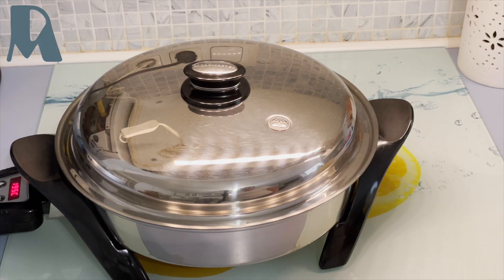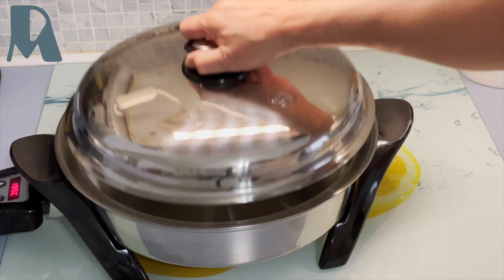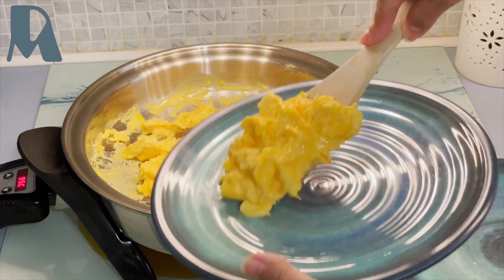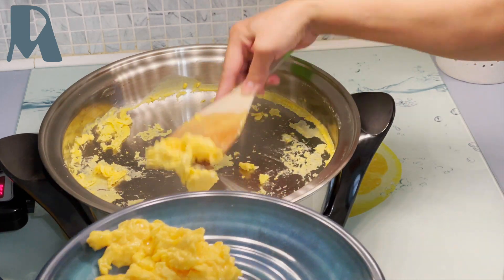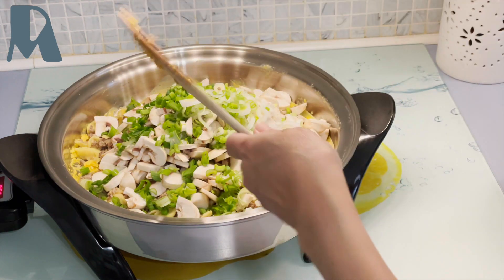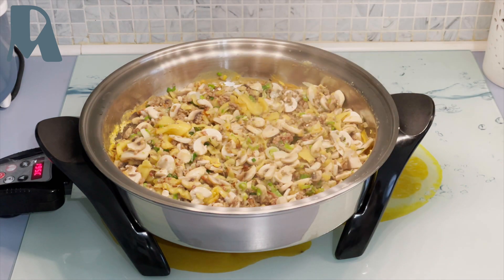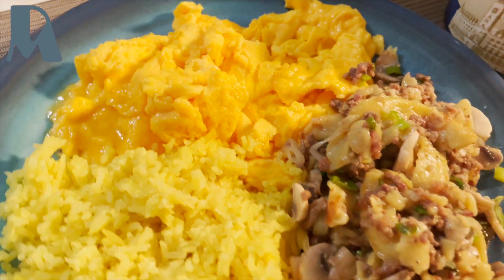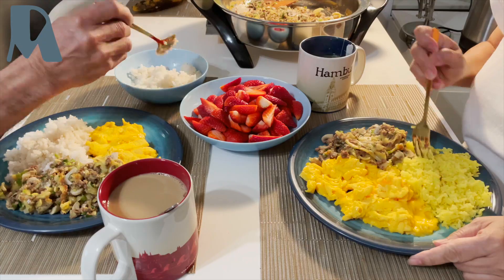🇵🇭🇪🇺BREAKFAST AND LUNCH IN ONE APRIL 13, 2021 - 👩🏻‍🍳iCookiTravel-Dolly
👩🏻‍🍳This is all about our breakfast and lunch today. We got up late today so I did cook leftovers from yesterday just added champignon and scallions and for the side dish scrambled eggs served with rice. For hubby white rice and for me my turmeric-basmati rice. The fruit we had strawberry, peppermint tea with lemon juice and hubby his coffee. That's all for today's meal prepping.